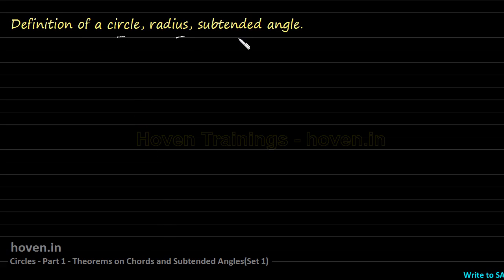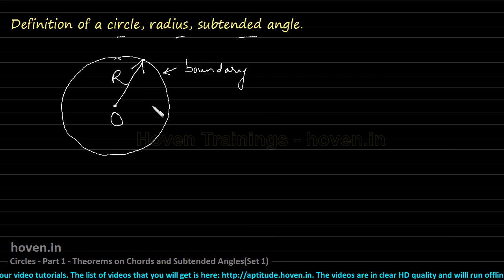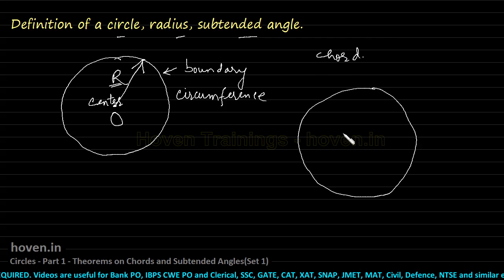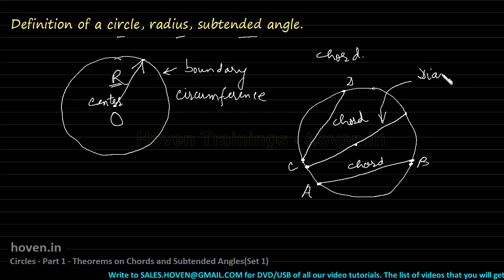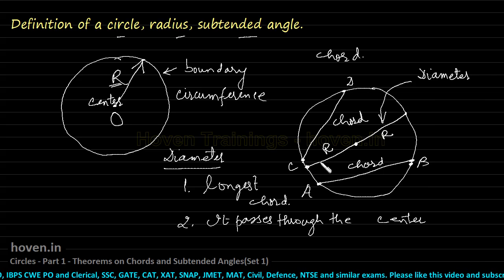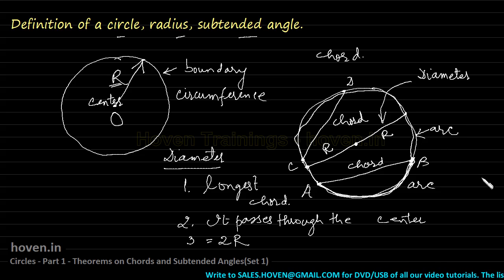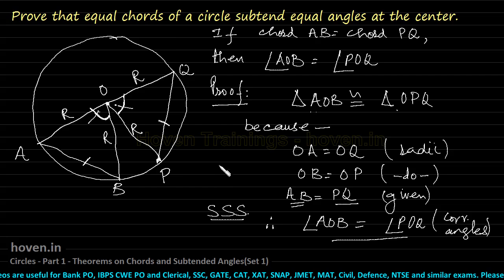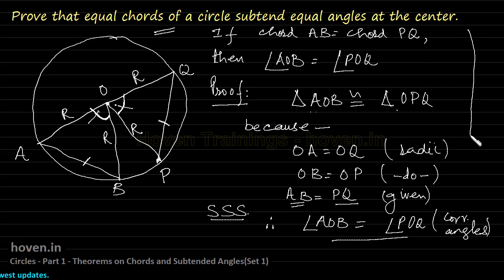CIRCLES (Geometry) Part 1 Theorems on Circles,Chords and Subtended Angles for SSC CGL, CAT, Bank PO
The video starts with a definition of a circle, radius, subtended angle, chord and arc.

Then the following theorems are proved:

Prove that equal chords of a circle subtend equal angles at the center.

Prove that if the angles subtended by the chords of a circle at the center are equal, then the chords are equal.

Prove that the perpendicular from the center of a circle to a chord bisects the chord.

Prove that the line drawn through the center of a circle to bisect a chord is perpendicular to the chord.

Prove that only one circle can be drawn through three non-collinear points.